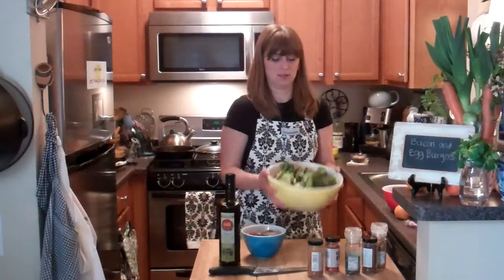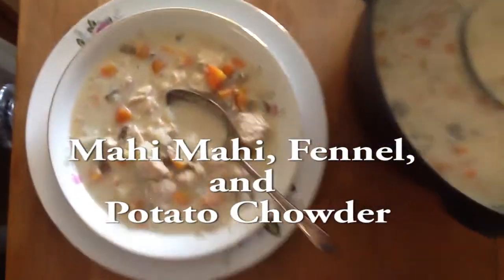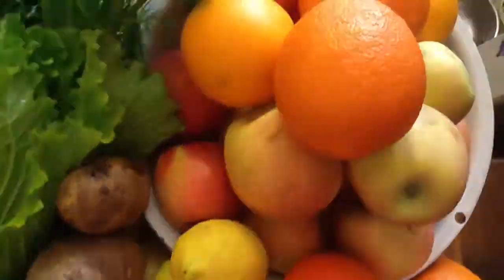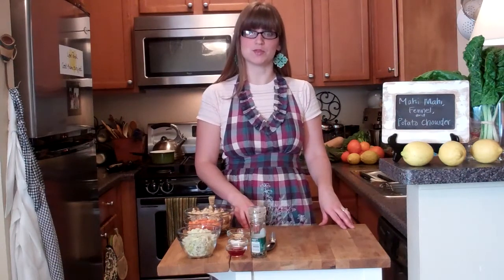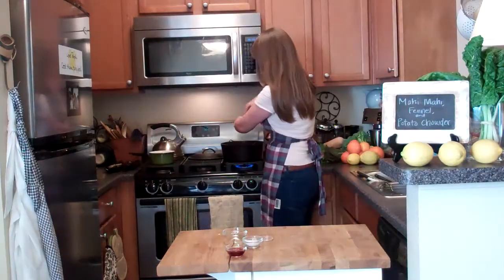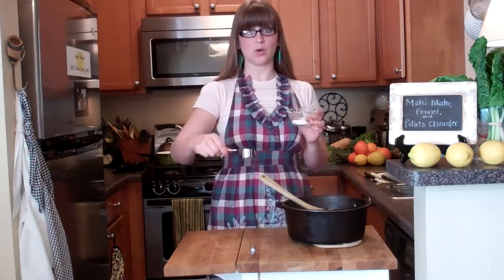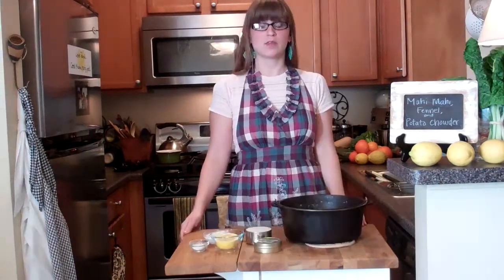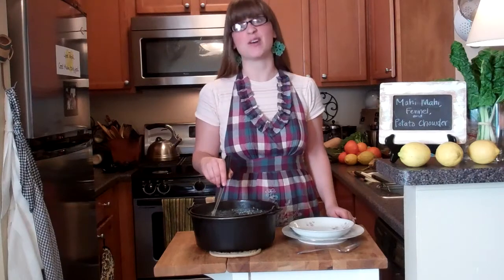Mahi Mahi, Fennel, and Potato Chowder - This Week's Feast - Ep.53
Warm and hearty, this chowder is perfect for a cold winter night's dinner. It's secret ingredient, adding that "je ne said quoi", is fennel pollen. The fish is Mahi Mahi, which is pretty mild. It also has carrots, fennel, and of course, potatoes. Enjoy!!